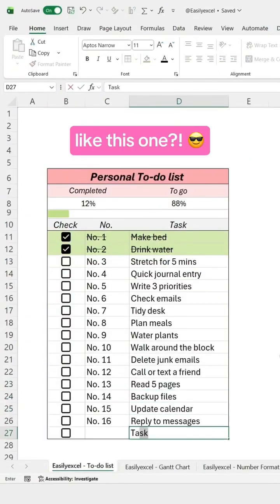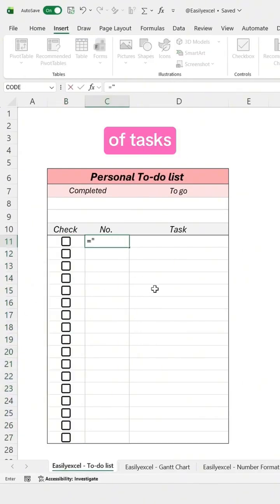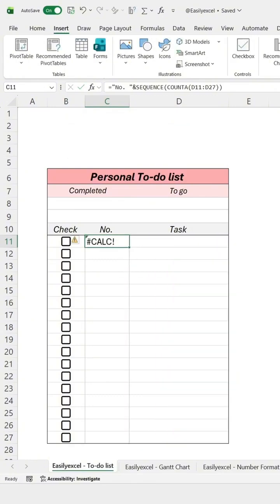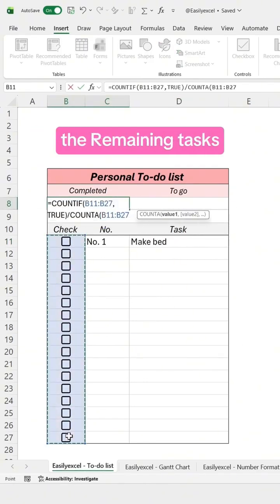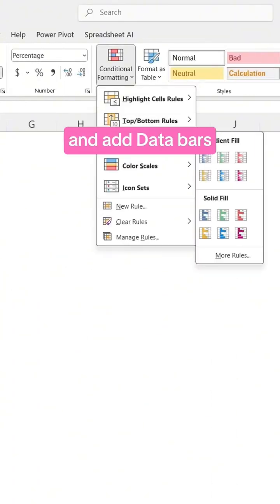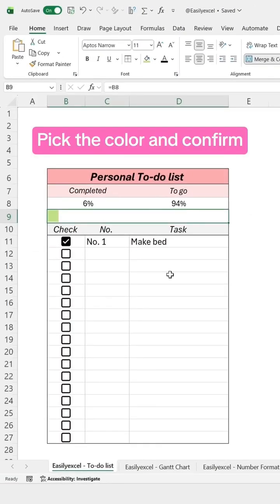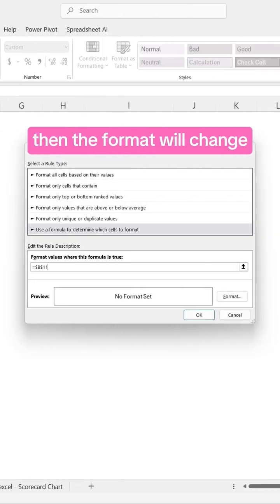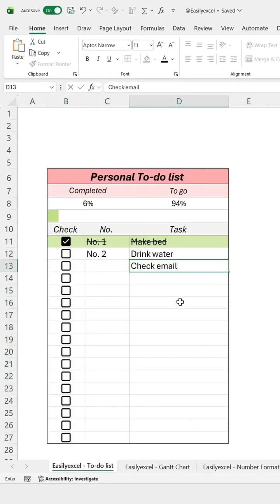Excel tutoring Dynamic checklist Excel formula hacks @excelisfun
Basic Excel Questions
• How do I add, subtract, multiply, or divide in Excel?
• What is the difference between a formula and a function?
• How do I freeze rows or columns?
• How do I wrap text in a cell?
• How do I merge cells?
🧮 Formula & Function Questions
• How do I use VLOOKUP, HLOOKUP, or XLOOKUP?
• How does SUMIF or COUNTIF work?
• What is the difference between SUMIFS vs. COUNTIFS?
• How do I create an IF statement?
• How do I use AND, OR, and NOT with IF?
📊 Data Analysis & PivotTable Questions
• How do I create a PivotTable?
• How can I group data in a PivotTable?
• How do I create a PivotChart?
• How do I remove duplicates?
• How do I use Sort & Filter?
🧹 Data Cleaning Questions
• How do I split text using Text to Columns?
• How do I use TRIM, LEFT, RIGHT, MID, LEN?
• How do I remove spaces or clean messy data?
• How do I combine text from multiple cells?
📈 Charts & Visualization Questions
• How do I create a bar chart, line chart, or pie chart?
• How do I format charts properly?
• How do I create a dashboard in Excel?
🛡️ Error & Troubleshooting Questions
• What does VALUE!, REF!, DIV/0!, or N/A mean?
• Why is my formula not calculating?
• How do I fix circular references?
📄 Formatting & Layout Questions
• How do I use conditional formatting?
• How do I format data as a table?
• How do I apply custom number formats?
• How do I lock or protect a worksheet?
🔁 Automation Questions
• How do I record a macro?
• What is VBA, and how do I write a simple VBA script?
• How do I automate repetitive tasks?
📥 Import / Export Questions
• How do I import data from CSV, PDF, or web pages?
• How do I export Excel data to CSV or PDF?